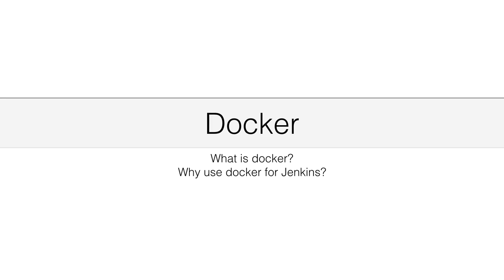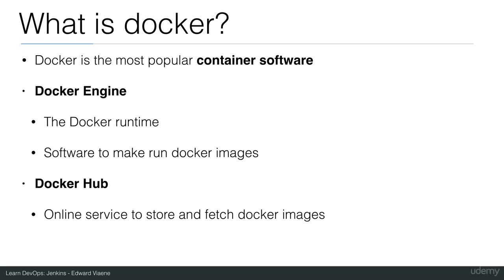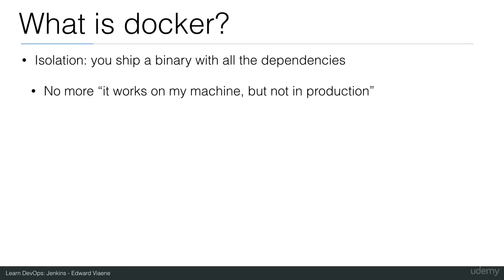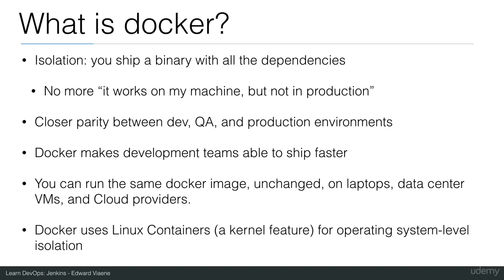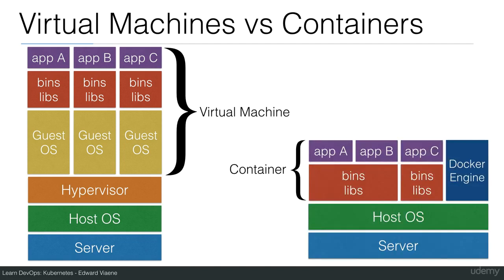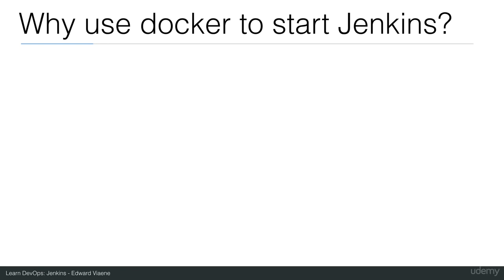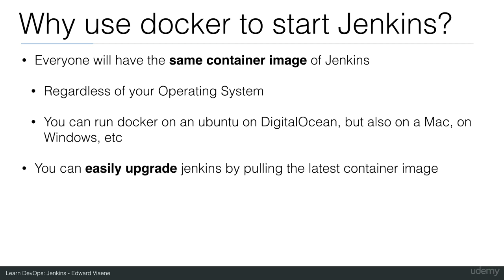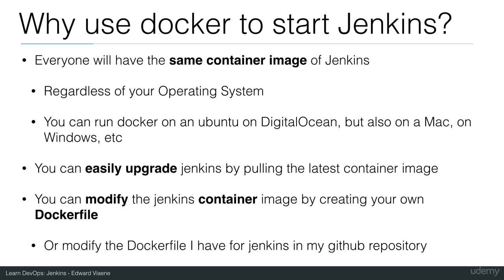8- Introduction to Docker - DevOps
download File:
8- Introduction to Docker - DevOps